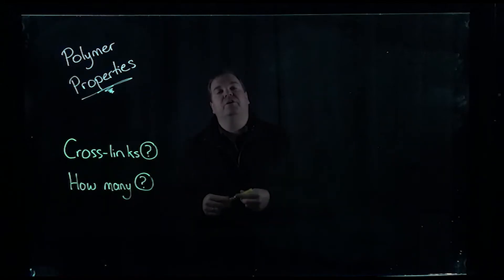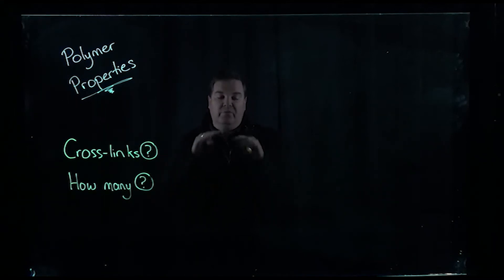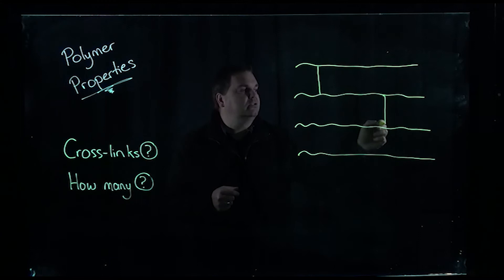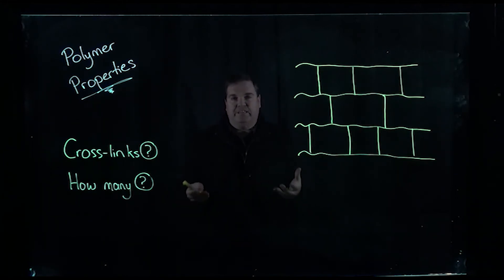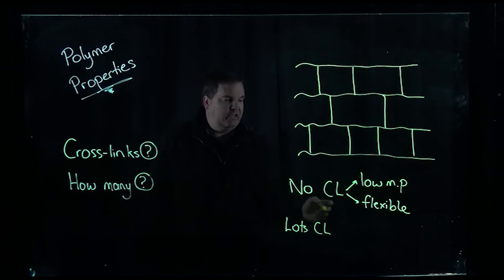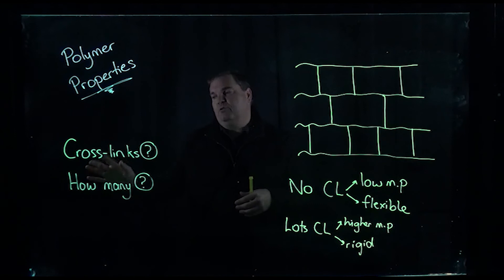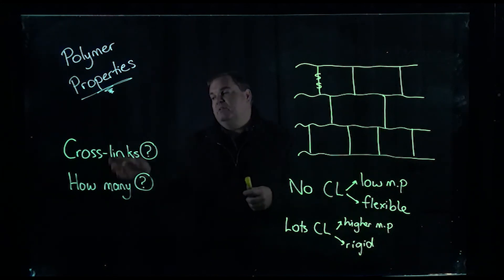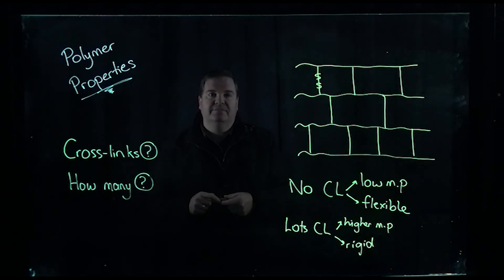Polymer Properties- Thermoplastic vs Thermoset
Explains the difference between thermoplastic and thermoset polymers. Explains why you can recycle one type, but not the other.